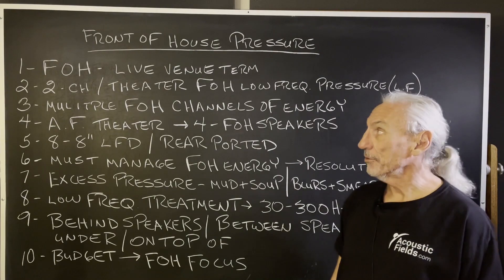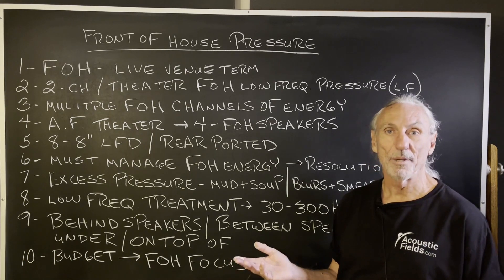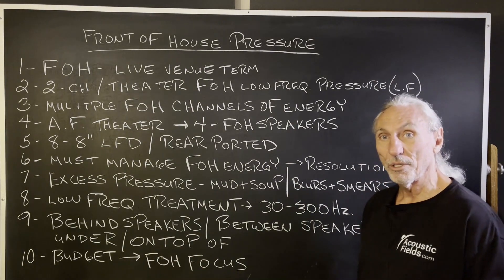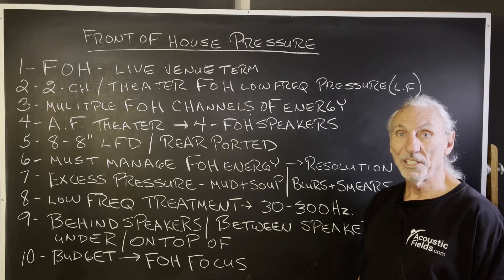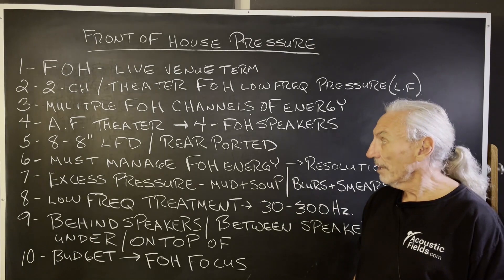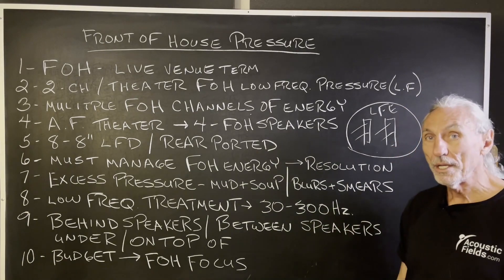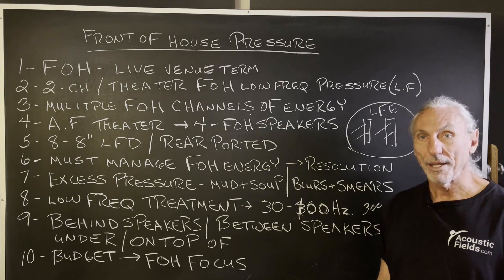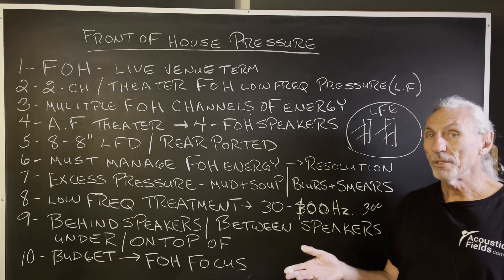Front Of The House Pressure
- - In this video we're going to talk about front of the house pressure and why you should treat your front of the house or front wall first. Watch the video to find out more!